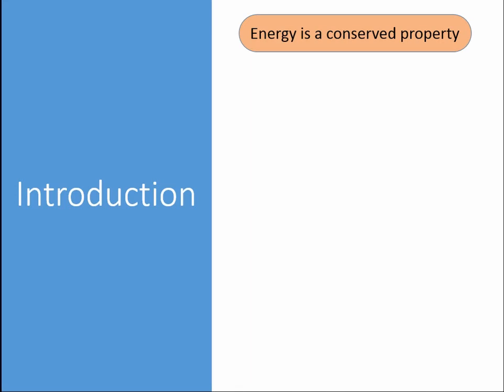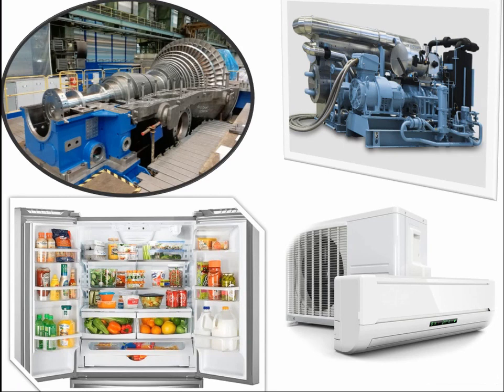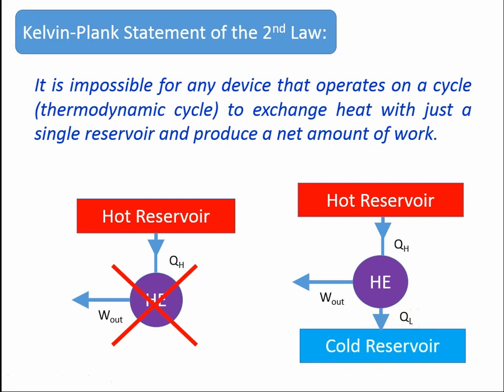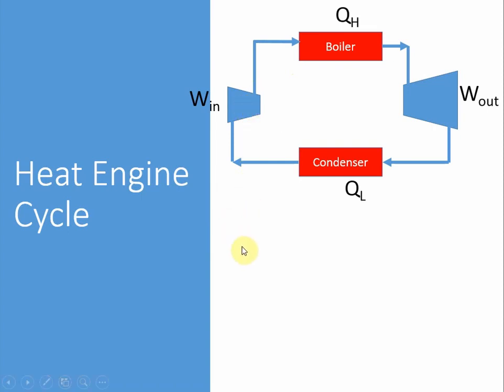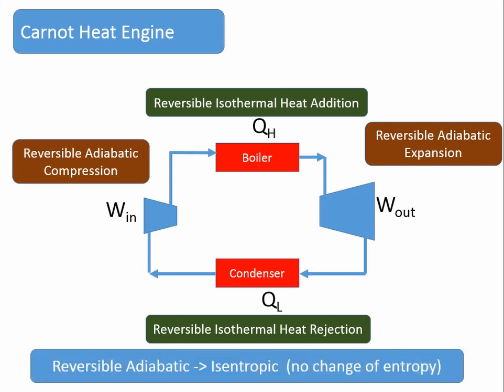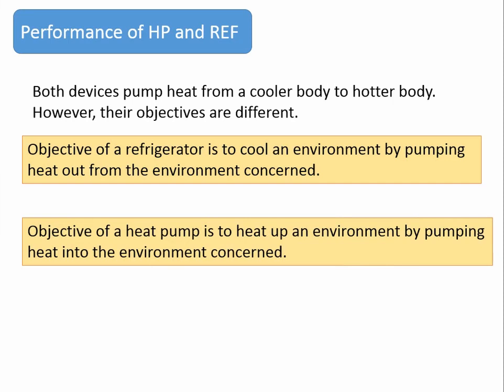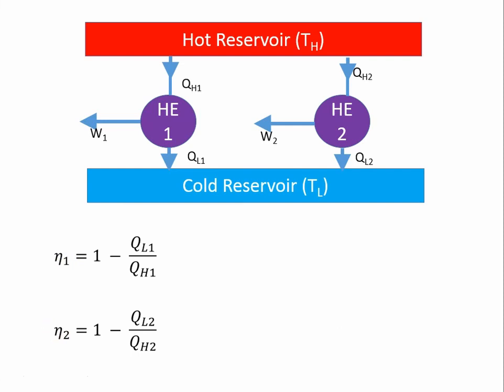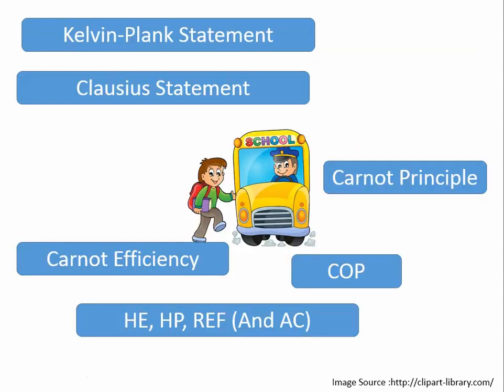Laws of Thermodynamics: Episode 2